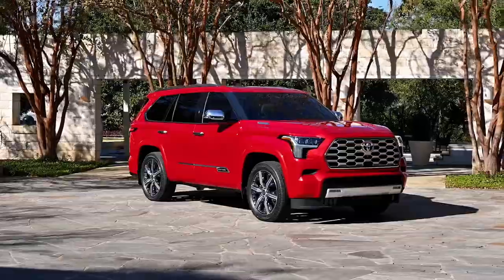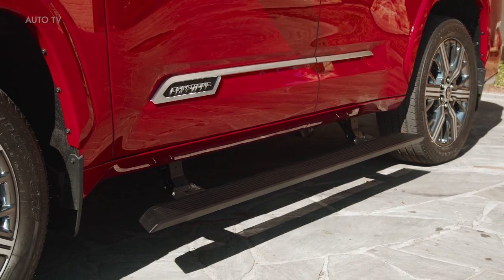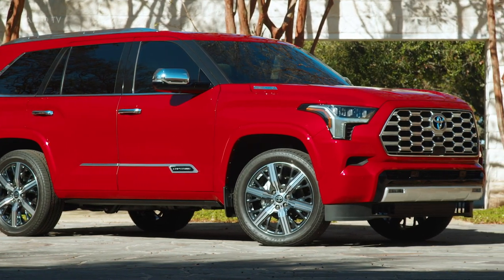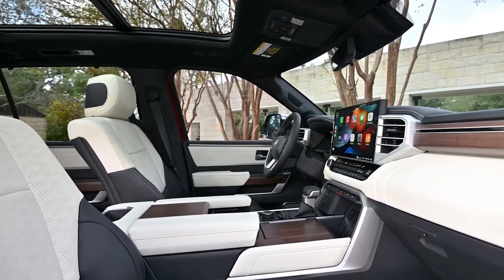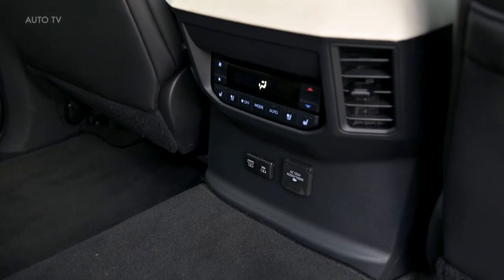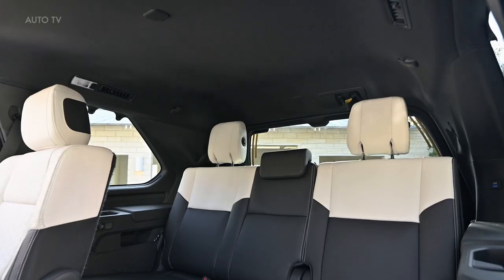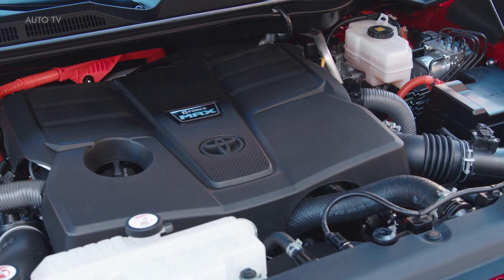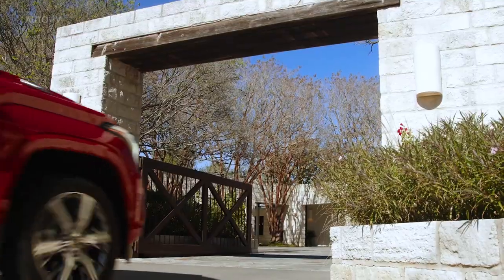2023 Toyota Sequoia Capstone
This third-generation Sequoia is completely redesigned and worthy of the “all-new SUV” description. All 2023 Sequoias will feature the powerful twin-turbo V6 hybrid i-FORCE MAX powertrain. First unveiled on Tundra, this exceptional hybrid produces 437 horsepower and 583 lb.-ft. of torque.

i-FORCE MAX isn’t just big on power, as this cleverly engineered powertrain features a unique motor generator within the bell housing between the twin-turbo engine and the 10-speed automatic transmission. This design provides both maximum performance and amazing efficiency, and it is designed and built with heavy-duty performance and demand in mind. Fuel economy estimates are not available at this time, but the i-FORCE MAX’s output it is expected to be extremely competitive at the top of the segment – and a huge improvement over the previous generation.

Sequoia will be offered in 2WD or the available part-time 4WD system on SR5, Limited, Platinum and Capstone grades. TRD Pro will be offered only in 4WD. The part-time 4WD system relies on a transfer case, controlled via a lever on the center console, to select between 2WD, 4WD high or 4WD low.

Setting Sights on the Open Road

As it should be, the full-size SUV segment is a demanding lot. That means the Sequoia needs to handle a multitude of tasks in stride. Built with this in mind, the all-new SUV is rooted in a modern body-on-frame chassis with a fully boxed frame that shares architecture with the all-new Tundra and all-new global Land Cruiser (which shares its platform with the Lexus LX). The core objective of this platform is to provide excellent handling, supreme comfort and impressive capability.

The engineering team behind this next-generation frame was able to increase rigidity and improve ride comfort by utilizing new techniques, such as new laser welding technology that helps reduce mass and weight in areas it’s not needed while reinforcing the areas that need it most.

Sequoia features an independent front suspension and adopts a new rack-mounted electronic power steering system for improved steering feel. A modern multi-link rear suspension is employed out back to offer a smooth ride and create opportunity to add the available Load-Leveling Rear Height Control Air Suspension and Adaptive Variable Suspension (AVS) for those looking to tow regularly.

Since full-size SUVs need to do it all, towing – whether it be a trailer, boat or RV – is high on that list of demands. That’s why the all-new Sequoia offers up to an impressive 9,000-pound maximum towing capacity, a nearly 22% increase over the prior generation.

Drive Mode Select is an all-new feature on Sequoia, offering different driving modes depending upon driver preference, and it includes standard settings Eco, Normal and Sport. With available Load-Leveling Rear Height Control Air Suspension and Adaptive Variable Suspension settings expand to include Comfort, Sport S+ and Custom. Using the SPORT or SPORT S+ settings, for example, the i-FORCE MAX powertrain makes use of the electric motor’s instantaneous responsiveness. While the electric motor does the bulk of the work at lower speeds, once above 18 mph, the gasoline engine assumes primary operation for excellent performance in the mid- and high-speed range. When in TOW/HAUL mode, the i-FORCE MAX system is constantly in tandem operation to provide impressive acceleration and torque for towing needs.

The view around this stunning SUV is improved as well due to Sequoia’s plethora of cameras, displaying multiple exterior angles that are viewable from the available 14-inch touchscreen or the available digital display rearview mirror. Those trailering will appreciate Panoramic View Monitor, which displays a top-down view of the SUV and the area around it. Options include a rear split view to show what’s nearby on each side of the trailer, and a hitch view to assist with trailer connecting. For the first time on Sequoia, factory available power folding, extending and retracting tow mirrors can provide added peace of mind when pulling a trailer.